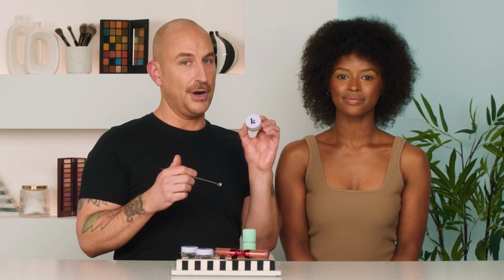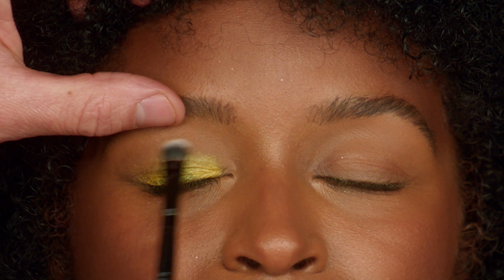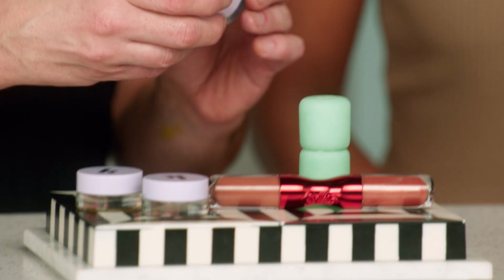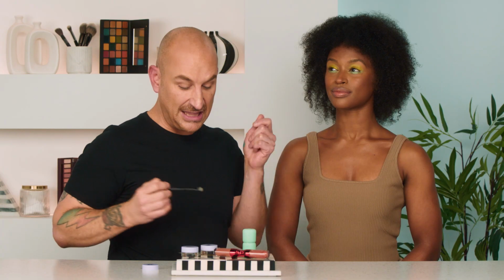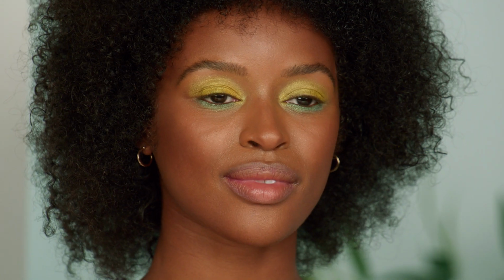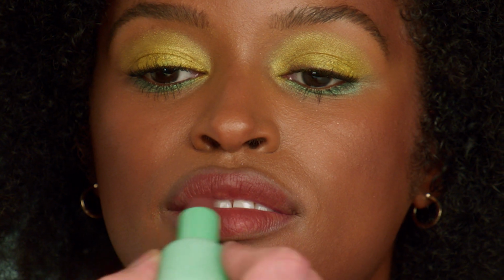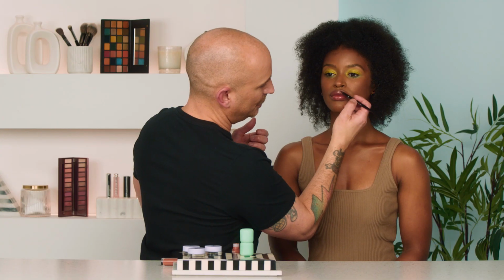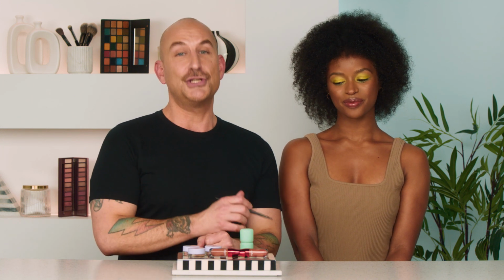How Editorial Makeup Can Inspire an Everyday Look | Sephora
David does it again. Watch how this Sephora Beauty Director simplifies editorial makeup to create a more everyday look.

Leave a ❤️ if you’re loving this.

ONE/SIZE by Patrick Starrr Lip Snatcher Hydrating Liquid Lipstick and Lip Gloss Duo